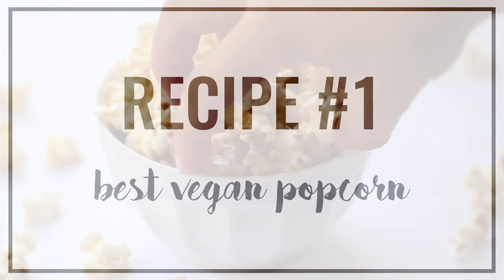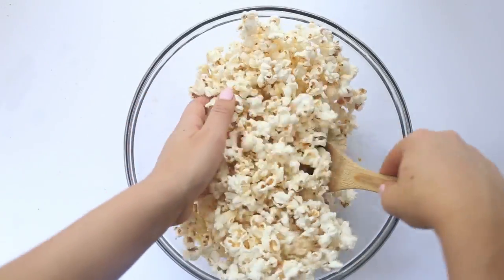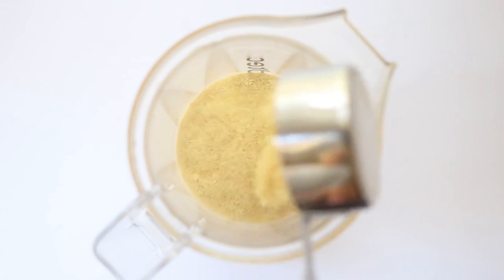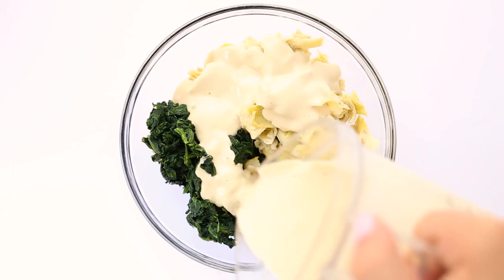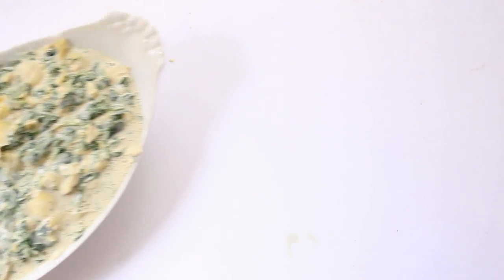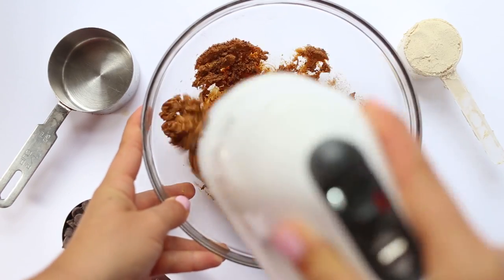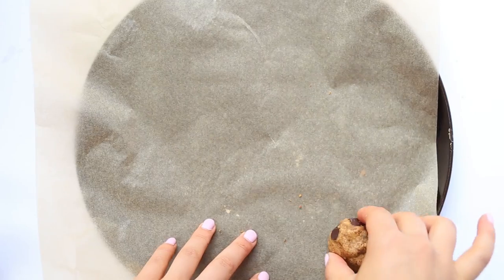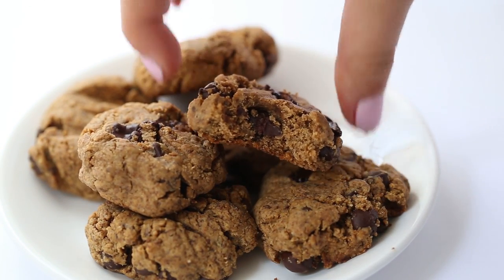HEALTHY VEGAN SNACKS | perfect for movie night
In today's video we're talking about healthy vegan snacks that are perfect for your next movie night! Kick back and enjoy the BEST vegan popcorn, a creamy vegan spinach artichoke dip AND these insanely delicious peanut butter protein cookies!

BEST VEGAN POPCORN
◇ 1/2 teaspoon each of salt, smoked paprika and pepper
1 tablespoon coconut oil
1/3 cup popcorn

Add all the ingredients (minus popcorn) into a large bowl. Pop the popcorn in an air popper or on the stove and add to the bowl. Toss together and enjoy!

PEANUT BUTTER PROTEIN COOKIES:
◇ 1 scoop vegan protein powder (flavor of choice)
◇ 1 flax egg (1 tbsp flax + 3 tbsp water)

Preheat oven to 350ºF. Beat together the peanut butter and sugar in a large bowl until creamy. Beat in protein powder, sea salt and baking powder. Add flax egg (if mixture seems too dry) and beat until combined. Fold in chocolate chips. Form dough into balls and place on a parchment-lined baking sheet. Flatten with a fork and bake for 10 minutes. Cool COMPLETELY before moving to a cooling rack and enjoying!

PRODUCTS + INGREDIENTS USED:
...coming soon!

Next up?

alyssarimmer

10025